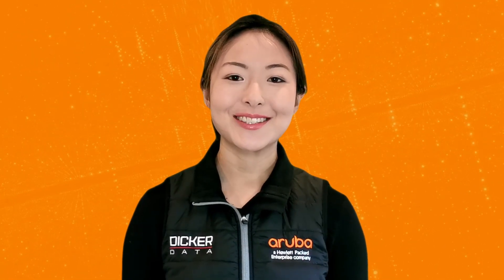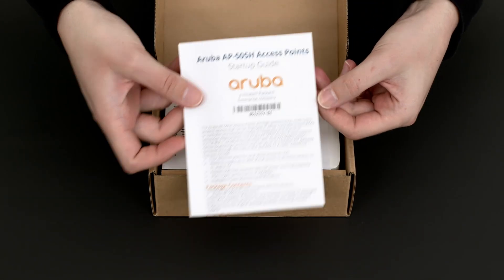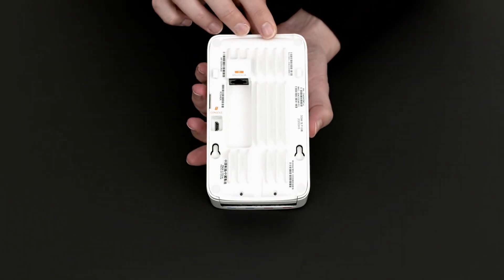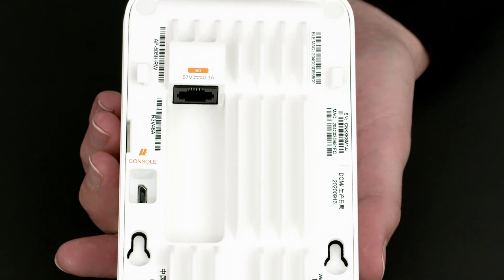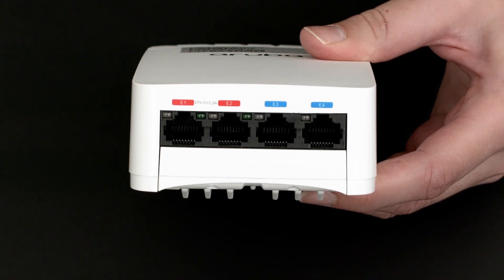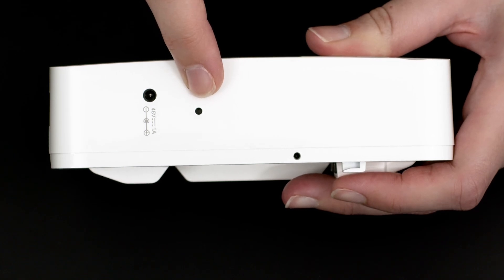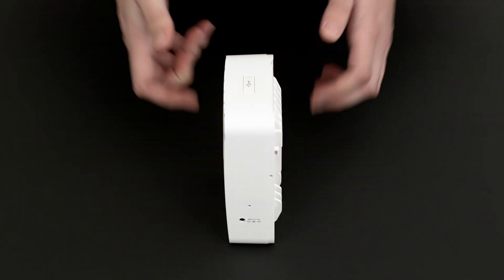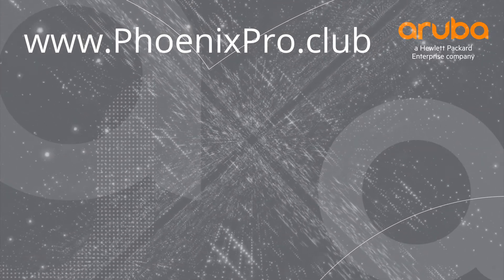Aruba AP-505H Hospitality Access Point Unboxing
See what's in the box - Aruba Wi-Fi 6 AP-505H Access Point | More

Note that AP-505H does not ship with any mounting brackets. Learn about the different mounting bracket options in this video